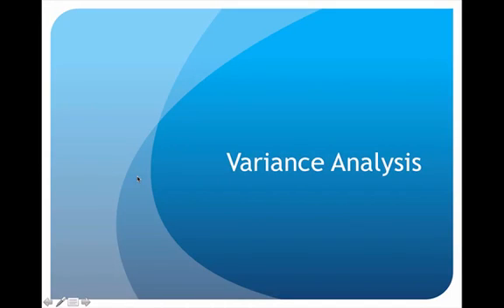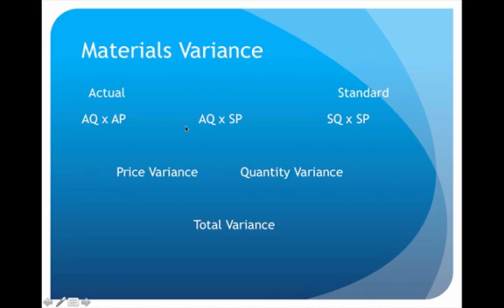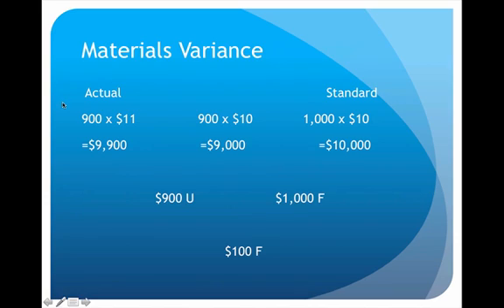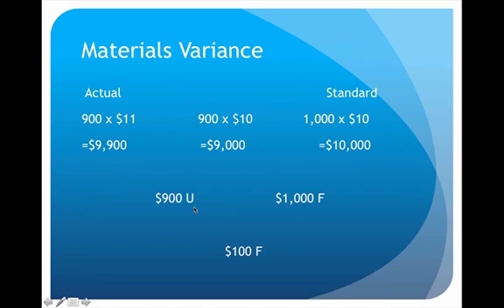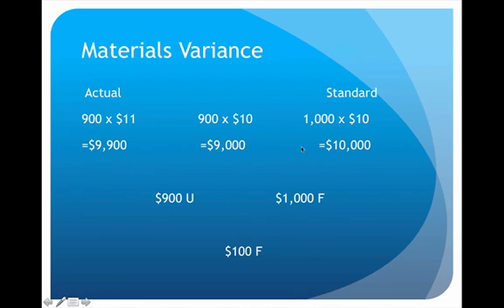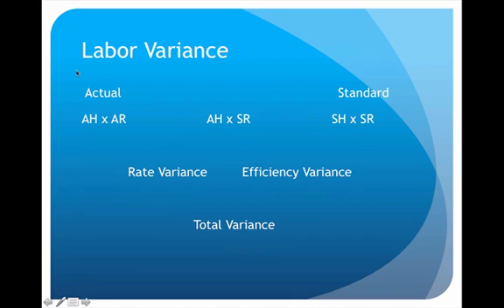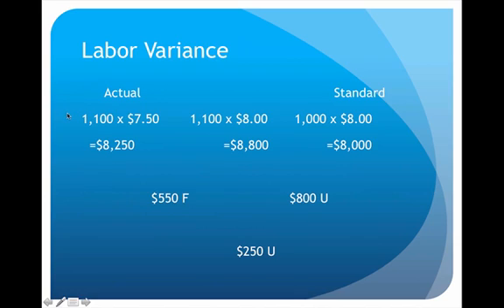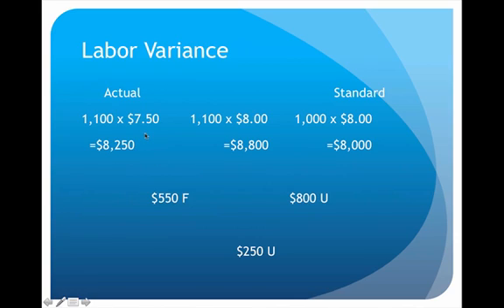Variance Analysis Lecture